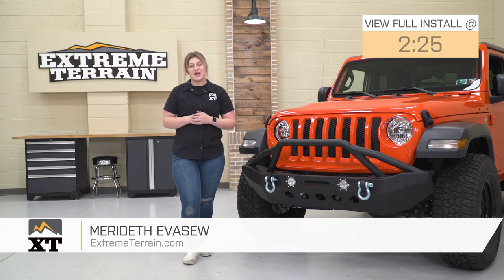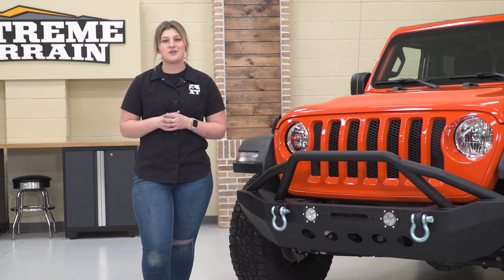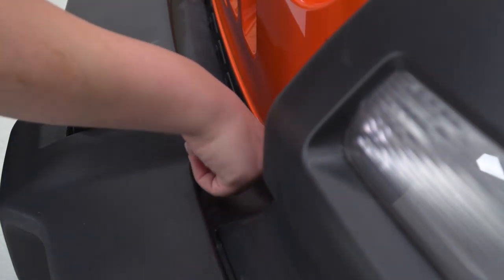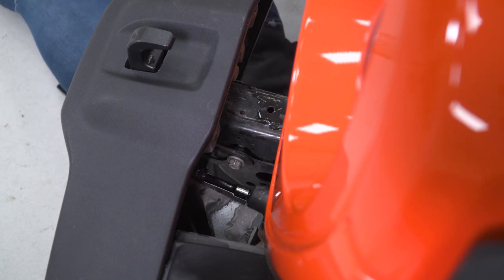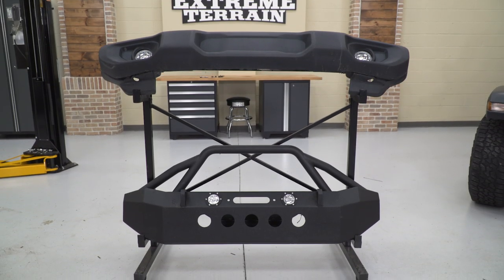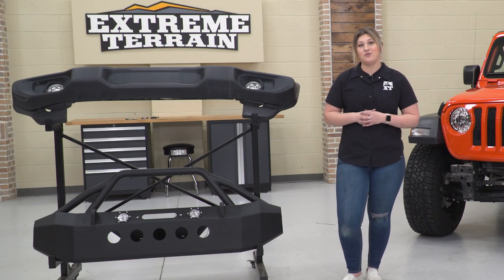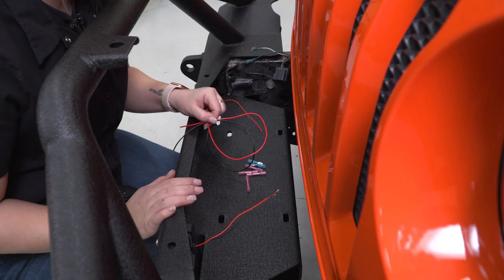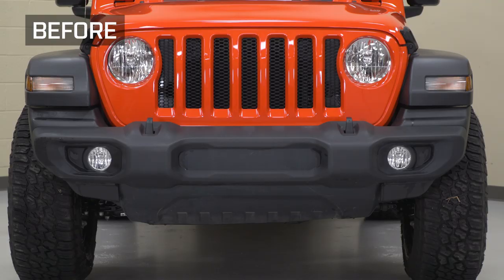Jeep Wrangler JL RedRock 4x4 Approach Front Bumper w/ LED Lights Review & Install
Are you looking for a full width front bumper for your 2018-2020 JL Jeep Wrangler that can handle the hazards of life off road? If so, check out RedRock 4x4's Approach Front Bumper. The Approach Front Bumper features a grille guard, a built-in winch plate that is capable of supporting a 12,000 lb. winch, two high strength D-Ring mounts, and two LED fog lights. With all these great features the Approach Front Bumper is ideal for off-road applications and will give your 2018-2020 JL Wrangler a rugged appearance.

The Approach Front Bumper by RedRock 4x4 features built in LED lighting between the D-ring mounts for outstanding off-road styling. These LED Accent Lights not only look great, but they will also help you "see and be seen" when your traveling down the deepest, darkest trails for extra safety.

RedRock 4x4 manufactures their full width Approach Front Bumper from 5/32" mild steel plating and 2" x 0.120" tubing for superior strength and rigidity. The D-Ring mounts are welded on both the inside and the outside for extra strength. RedRock 4x4's Approach Front Bumper is then completed in a two stage finish using epoxy pre-coating and high-grade textured black powder coating for long lasting durability.